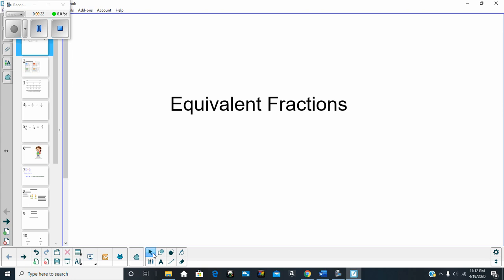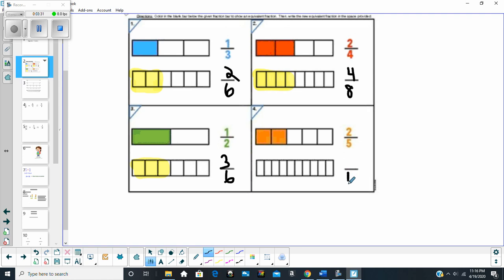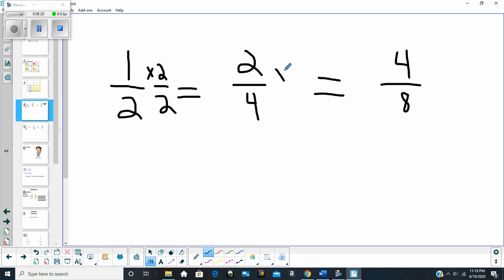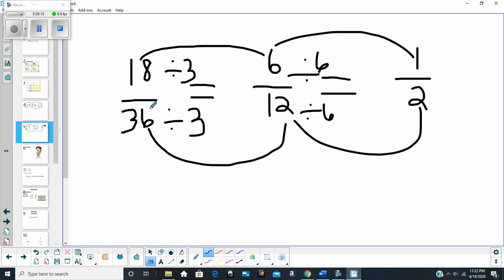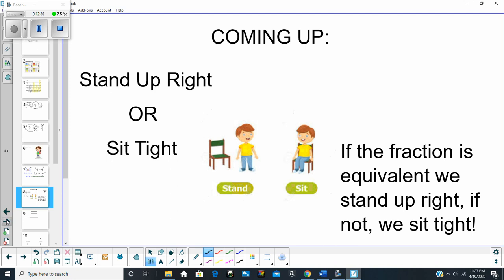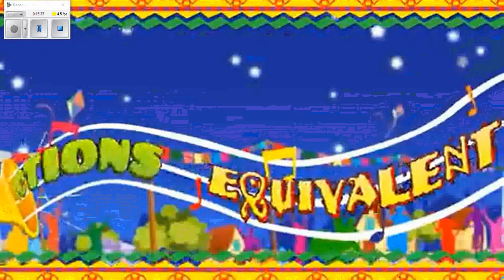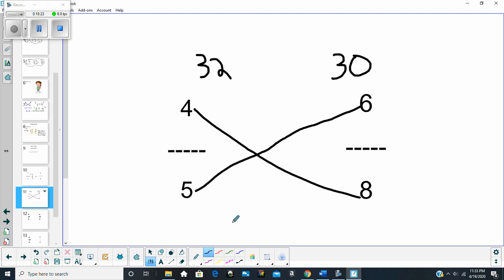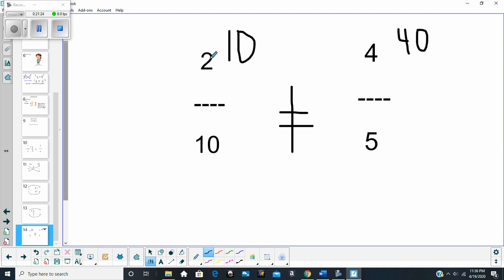Equivalent Fractions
ETEC 5610. Smartboard Interactive Lesson